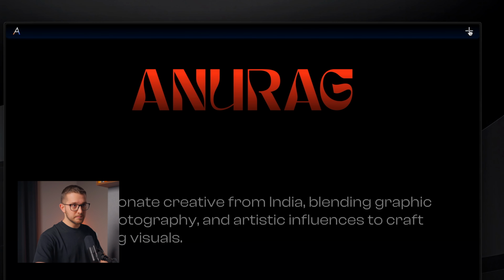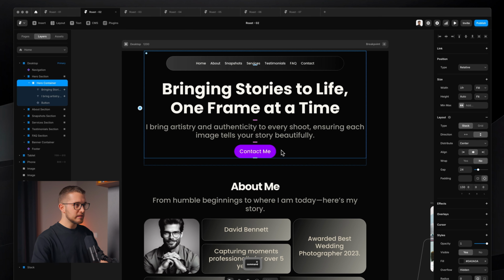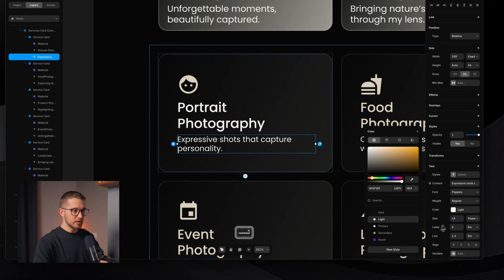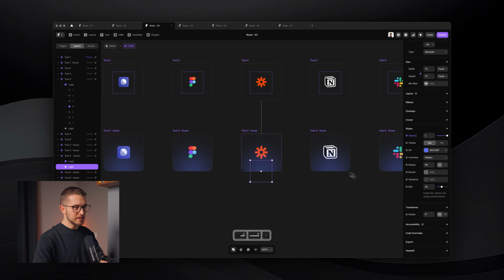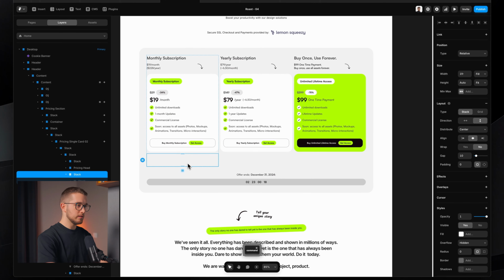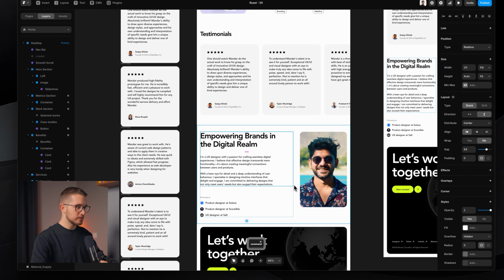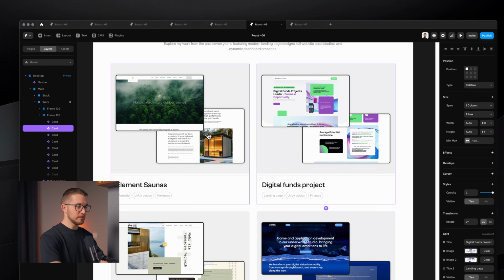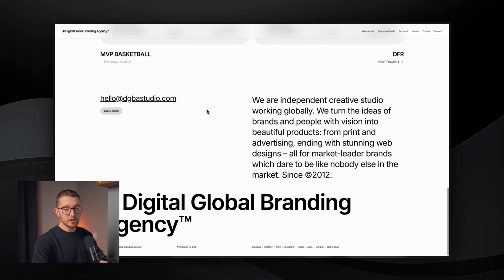Roasting My Subscribers’ Framer Websites (Part 4)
In this video, I'll review and constructively critique some Framer websites created by my subscribers. Beyond just pointing out areas for improvement, I'll dive into the actual project files to demonstrate specific solutions.

0:00 - Introduction
0:37 - First Website
4:23 - Second Website
14:16 - Third Website
18:28 - Fourth Website
22:52 - Fifth Website
28:12 - Sixth Website
34:59 - Seventh Website
37:44 - Additional Resources